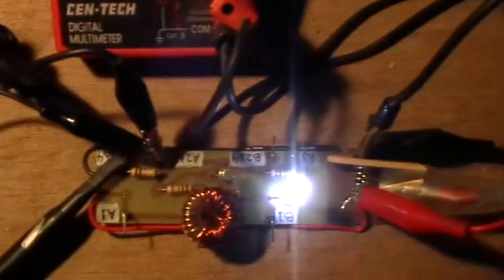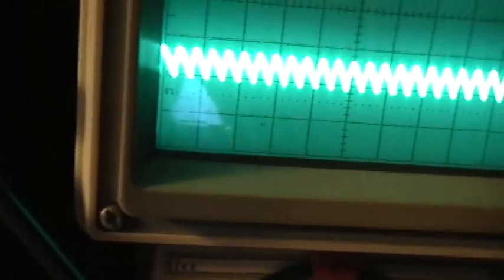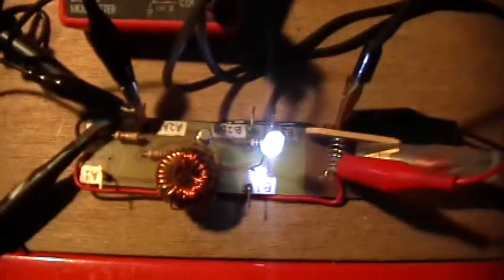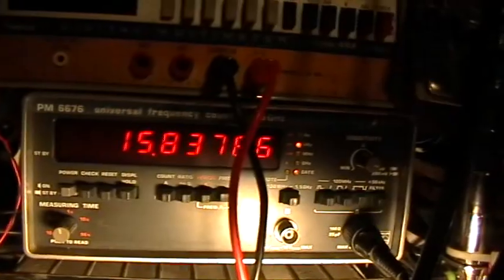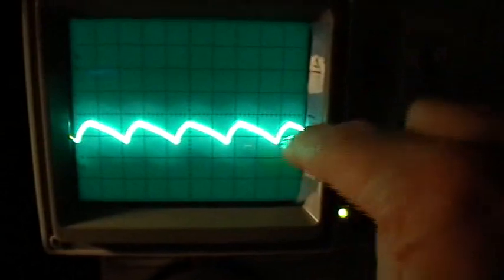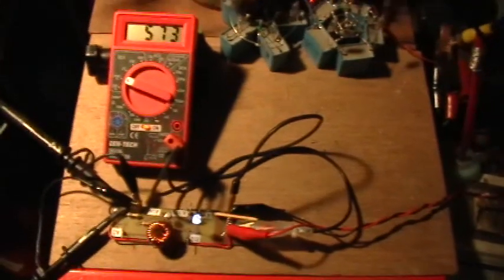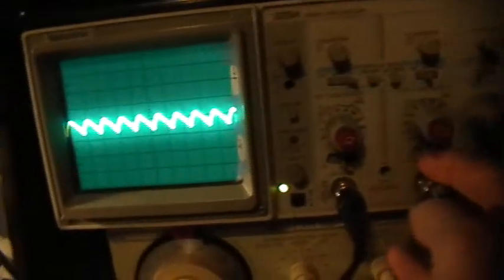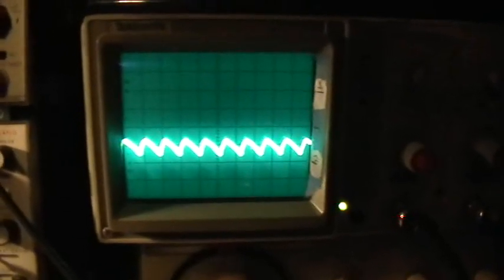Joule Thief: PCBJT Offset Current, Frequency Dependence on Input Voltage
I'm varying the input voltage to the PCB JT and monitoring the input current on the Tek 2213a scope and the oscillation frequency on the Philips PM6676 frequency counter. Power is supplied by the little HP 721a PSU and the input voltage monitored on the ElCheepo Cen-Tech DMM.

Errata: At a couple of places I say "milliOhms" where I should have said "milliAmps". The current viewing resistor is 1.0 Ohms, so a voltage drop of 50 milliVolts indicates a current of 50 milliAmps through the resistor.

A reminder: The circuit requires a "reversed" orientation of the input current monitoring scope probe wrt its "ground" or reference. The probe tip is at the circuit point called "A4" -- the negative battery terminal -- and the probe reference is at "A2" on the circuit side of the input CVR. This means that a negative reading on the probe indicates ordinary current flow, out of the battery and dissipating power in the circuit. A positive current reading here would indicate a reversed current flow, presumably returning some energy to the battery.

So, is there some "sweet spot" where the behaviour changes or is there a smooth continuum without any reversed current anywhere? My control of the input voltage using the system shown here isn't precise enough to tell. I would like to examine this issue further so I'll be building a simple adjustable voltage divider that should give me more stable low voltage adjustment.

At one point earlier I had reported getting a current trace that crossed the baseline and showed a view just like LTseung's traces. But I'm now unable to repeat that. except by switching the channel input coupling to "AC". Perhaps I did this inadvertently when making the earlier measurement; it's certainly a possibility.

For the newcomers: The circuit and the "back story" can be found in my earlier JT videos, just look in my channel and you'll find them. This is the same circuit that LTseung is sending out to businesses and universities and individuals around the world, except I'm using a crude PCB instead of his point-to-point wiring on a pad-per-hole prefab PC breadboard. The degree of "crudeness" is comparable, but my layout is tighter with less stray inductance likely.

Does overunity behaviour of a 2n2222 JT depend on stray inductances? It won't be the first time.